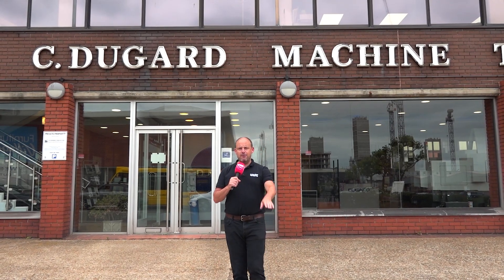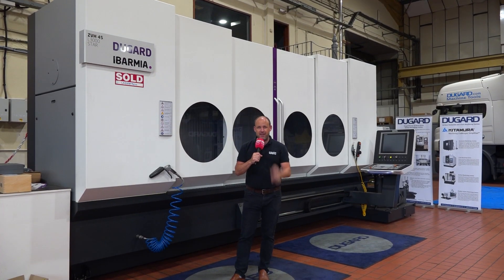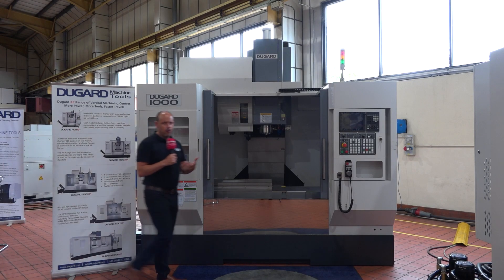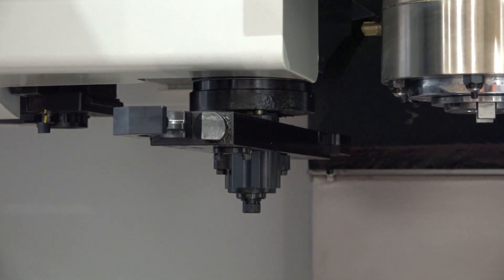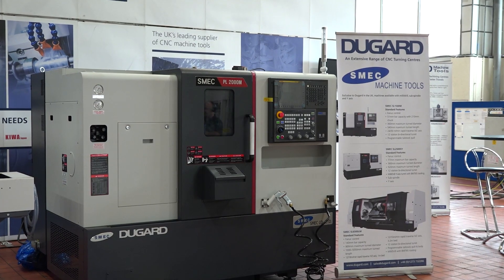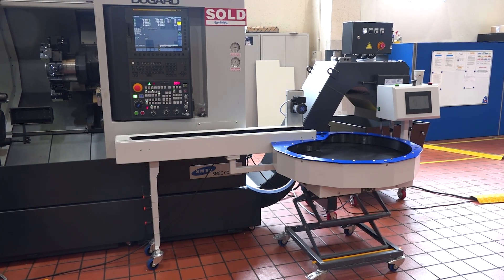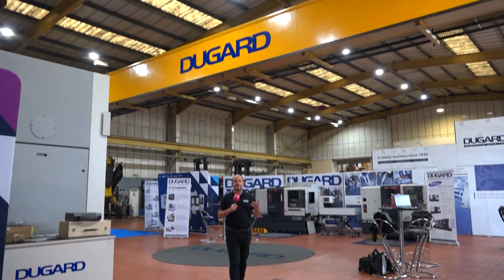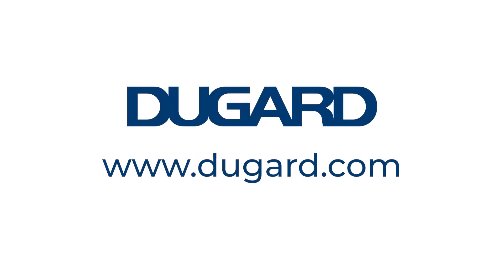Dugard's latest technology for turning, milling, and grinding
If you’re after the latest technology in milling, turning, and grinding, then Dugard have the tools for you! Join Paul Jones in this quick tour of the Dugard machine shop in Hove, England where we get to see all the amazing machines that have brought exceptional success for Dugard. Paul shows us the powerful and rugged Ibarmia multi-axis machine, the Hanwha turning centre, a range of latest vertical machining centres, and the SMEC automation solution.